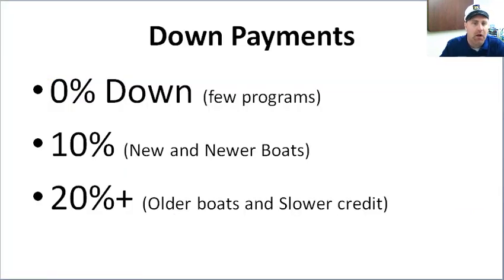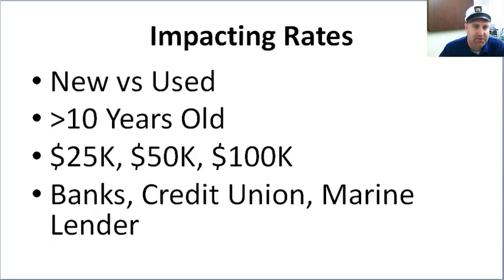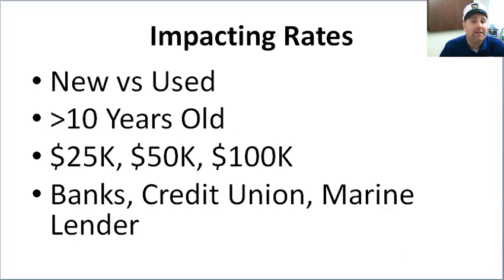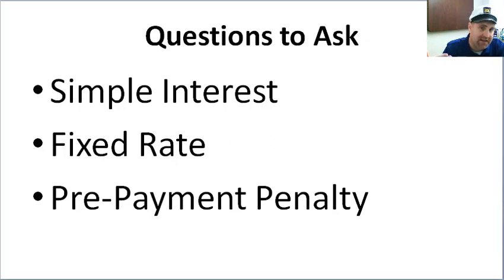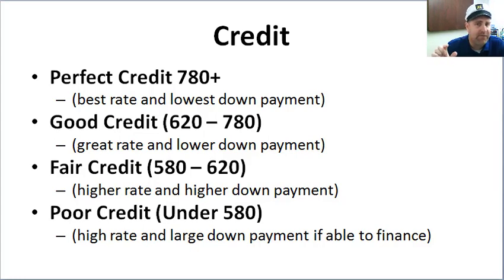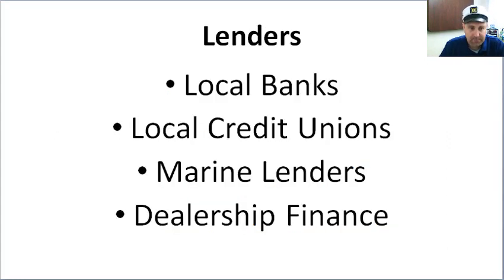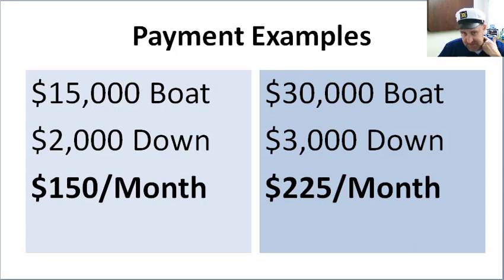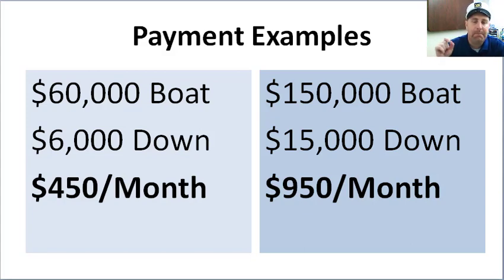Boat Loan Basics, Insider Secrets to Marine Lending for Boat Buyers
If you are searching boats for sale and considering financing your boat purchase, you should watch this video.